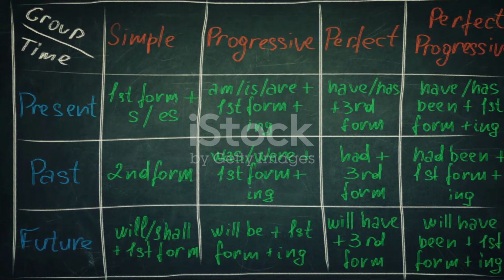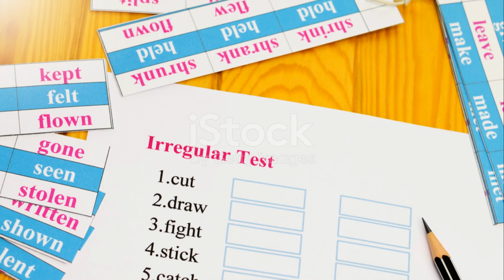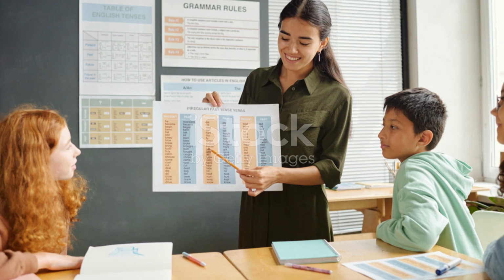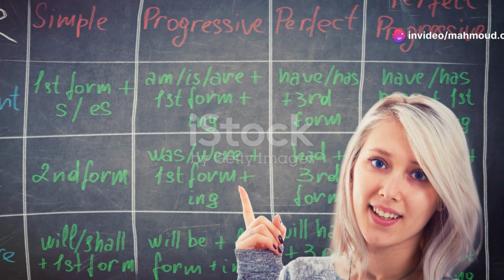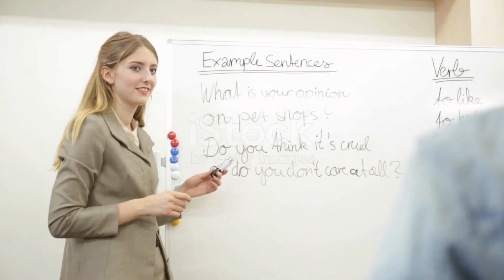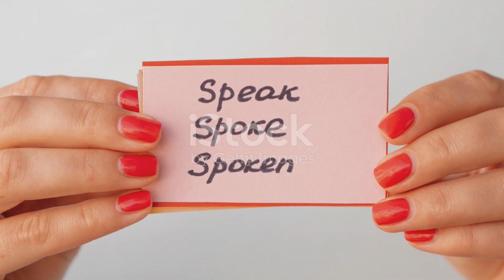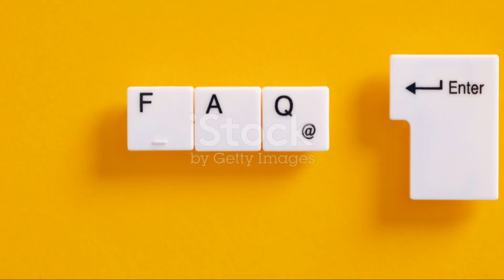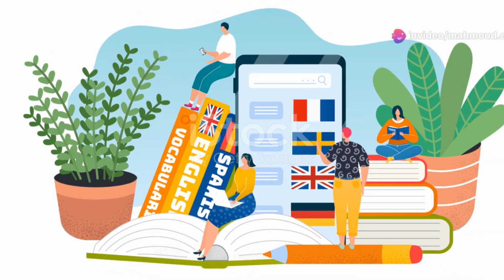simple past tense